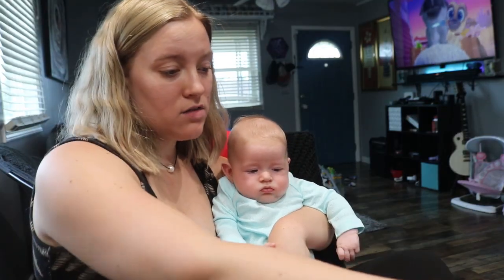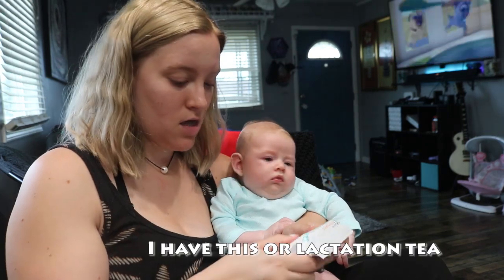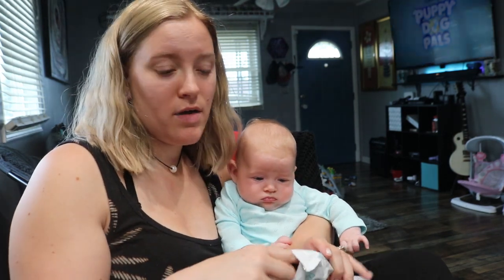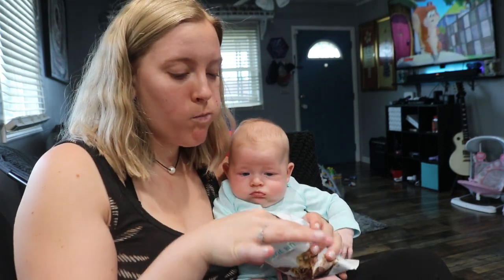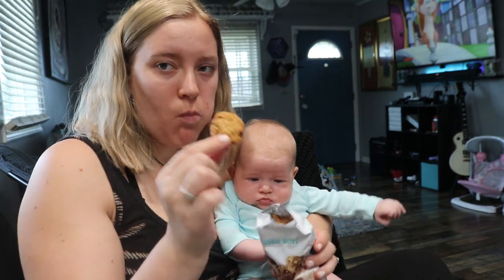WHAT I EAT IN A DAY WHILE BREASTFEEDING || YOUNG MOM OF 2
What I eat In A Day While Nursing My 3 Month Old
My wishlist
 (stuff goes towards channel)

Dyson Vacuum
The Camera I use
Video Editing Program
My Fav Mascara
Coffee Maker
Essential Oils
Onion Chopper

Hey, check out Fetch Rewards, and turn any grocery receipt into savings! You'll save on thousands of products EVERY time they're on your receipt.